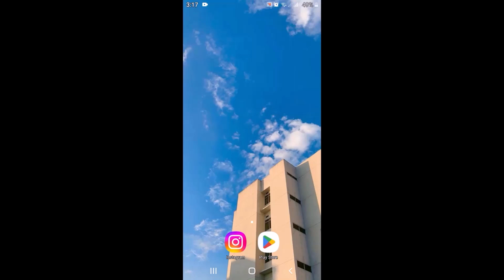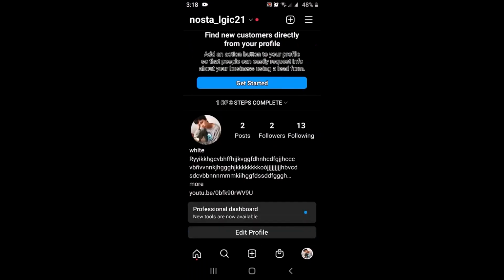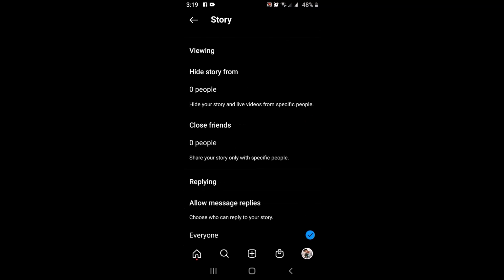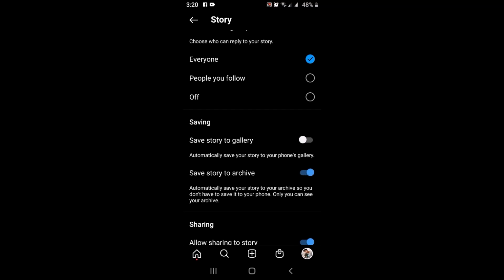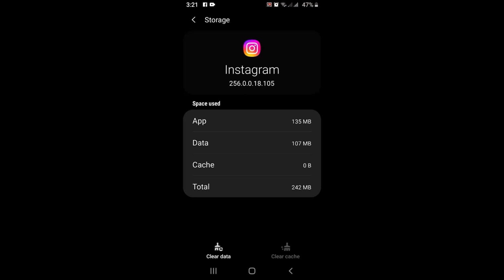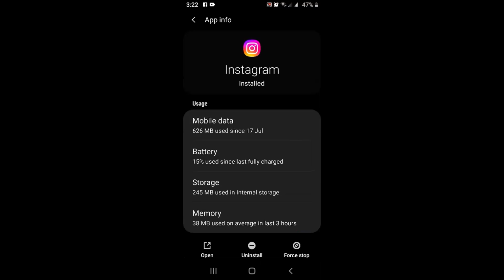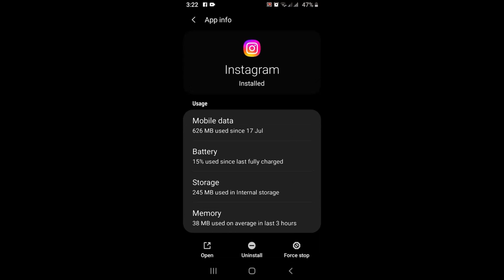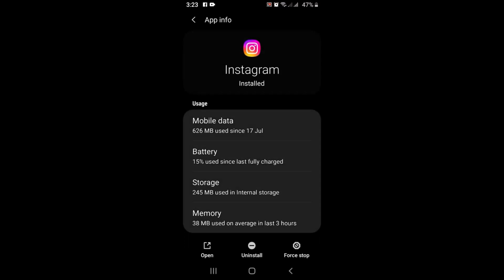Fix Instagram Can't Add Story to Highlight Problem Solved !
This video guides you in an easy step-by-step process to can't add a story to Highlight the problem solved.

Follow these simple steps:
1) Check your internet connection.
2) Update your application.
3) open Instagram.
4) Tap on the profile icon.
5) Tap on the trio bar icon in the top right corner.
6) Next tap on privacy and swipe down.
7) Next tap on the story.
8) Enable Save story to archive.
9) Now you'll be able to add any past story to your highlight.
10) Long press on the Instagram application.
11) Clear all cache and data and log in once again.
That's it.